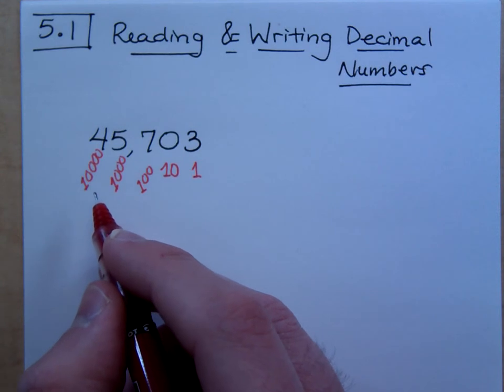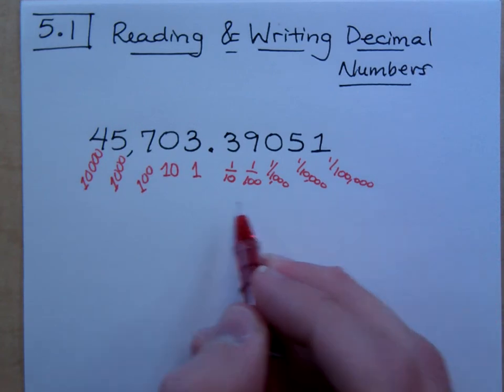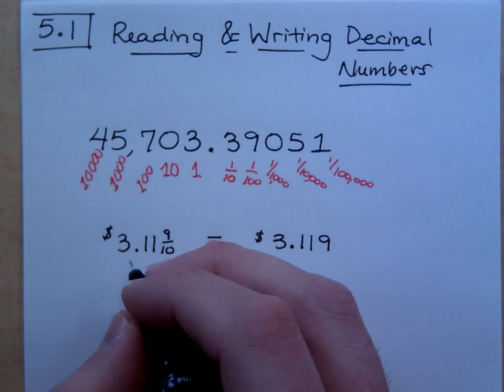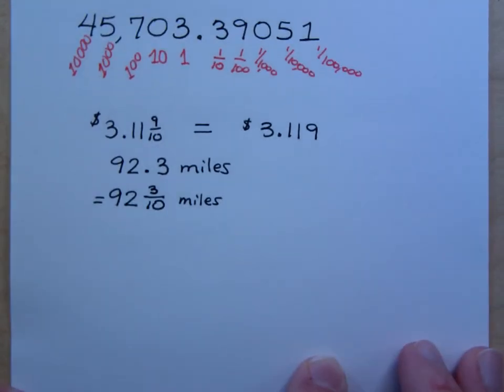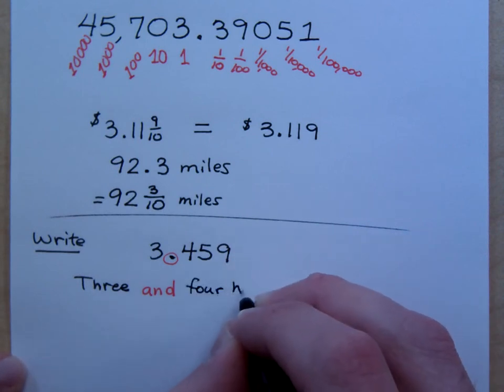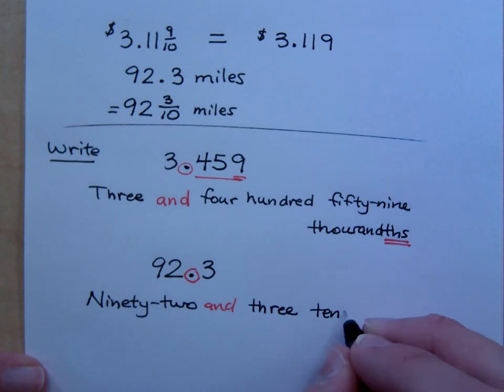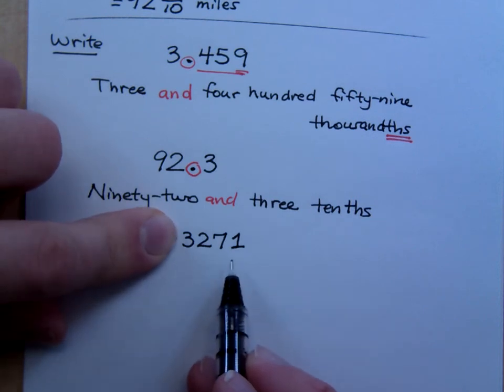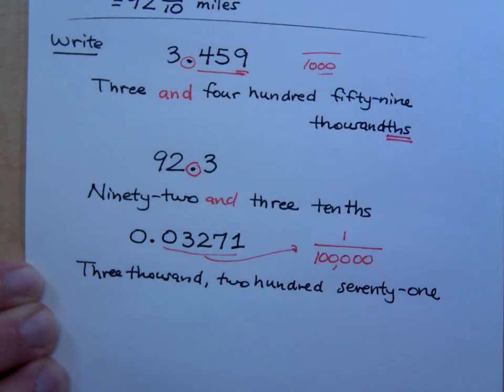Prealgebra - Part 82 (Reading and Writing Decimal Numbers